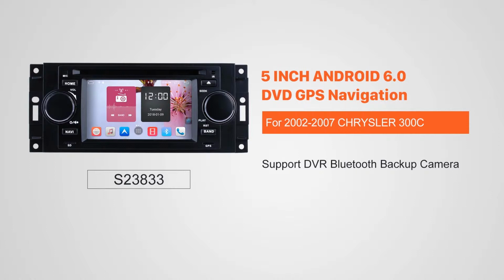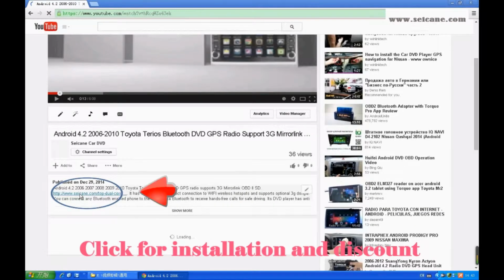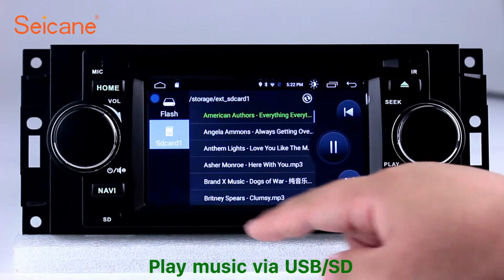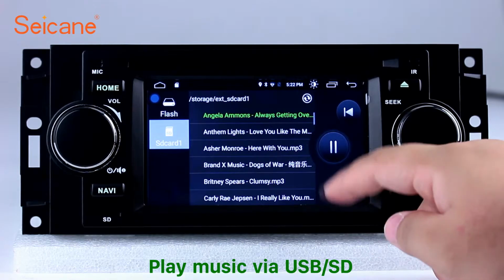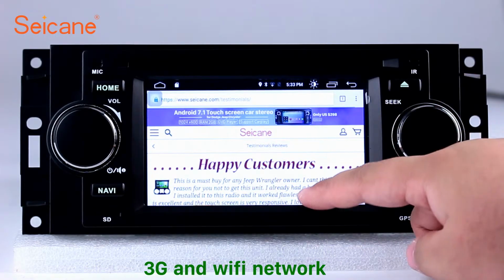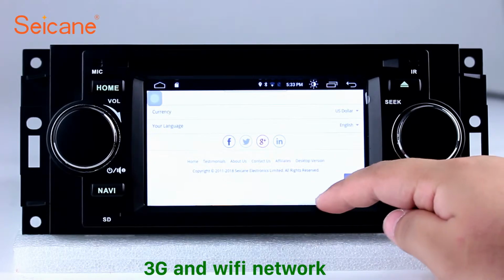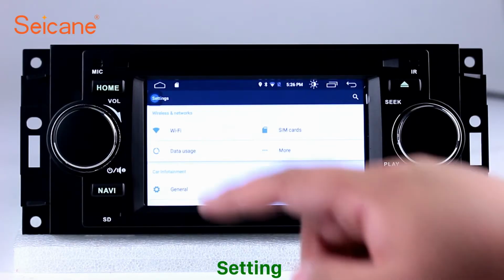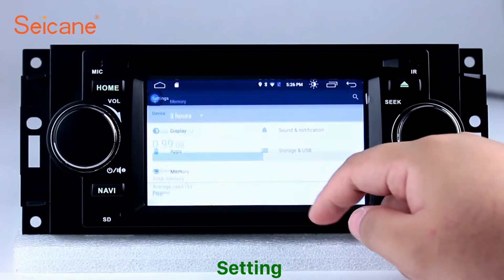Aftermarket Radio 2002-2007 CHRYSLER 300C CD DVD GPS Navigation Bluetooth with 1080P Video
Upgrade Aftermarket Radio 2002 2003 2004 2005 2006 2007 CHRYSLER 300C CD DVD GPS Navigation Bluetooth with 1080P Video.